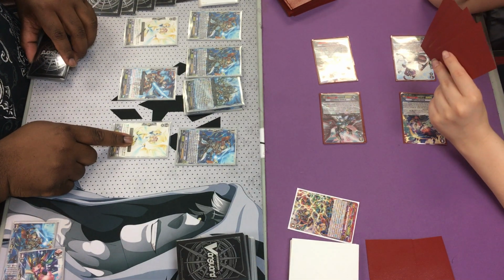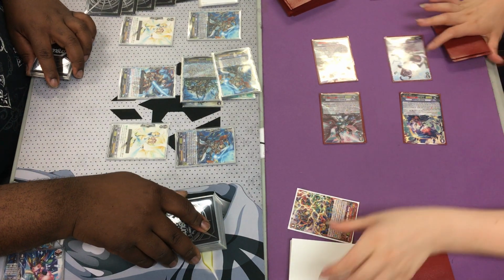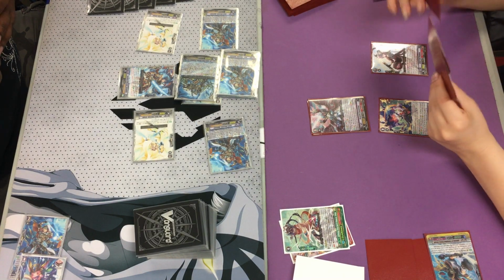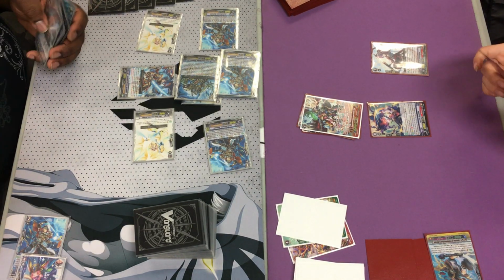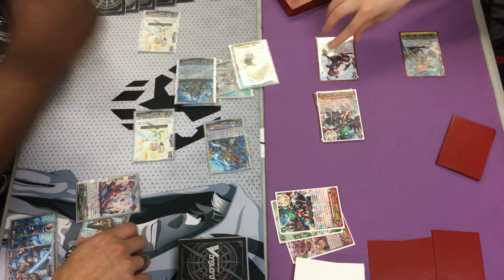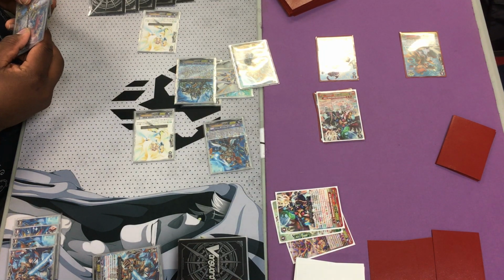[Cardfight Vanguard] Casual game: Bluish Flame Core/Ezel vs Vanquisher